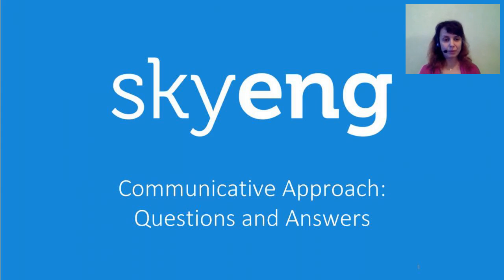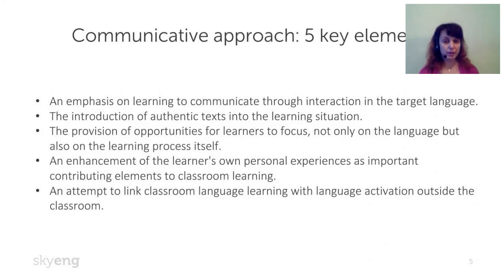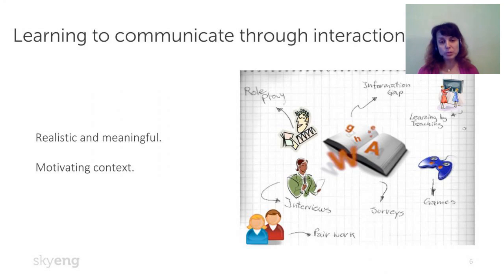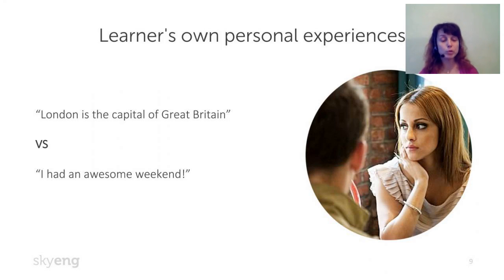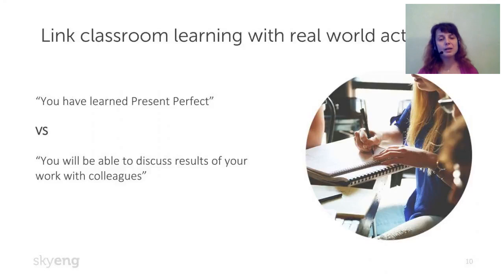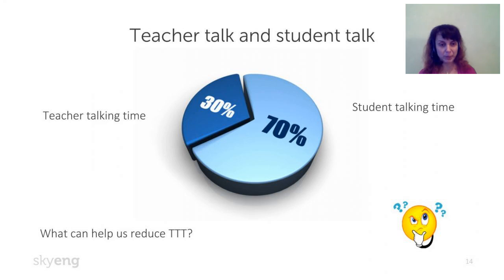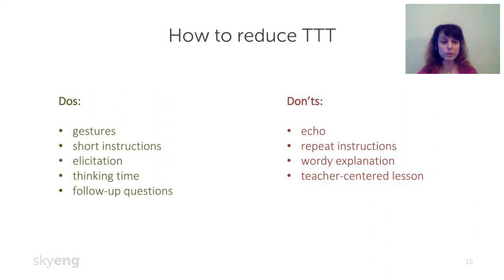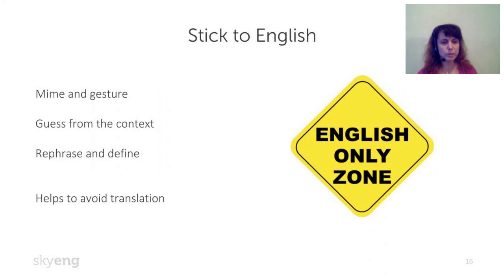Бесплатный вебинар для учителей: «Коммуникативный подход: почему он работает?»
🚀  Skyeng развивает направление по математике!